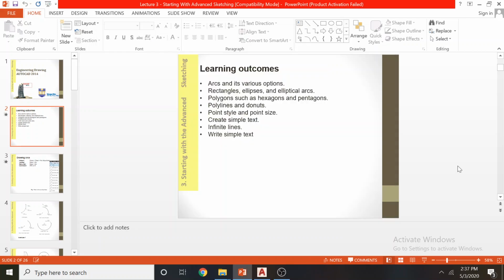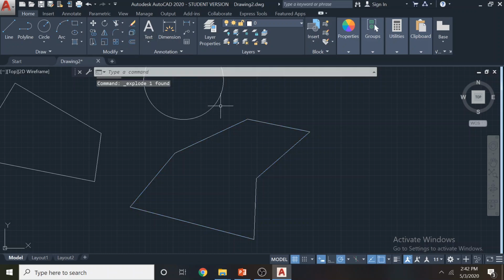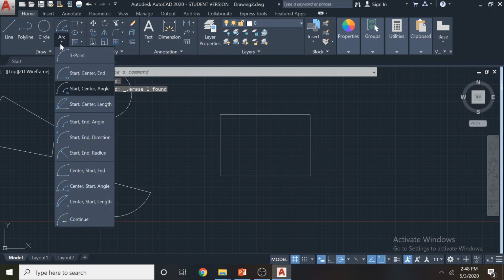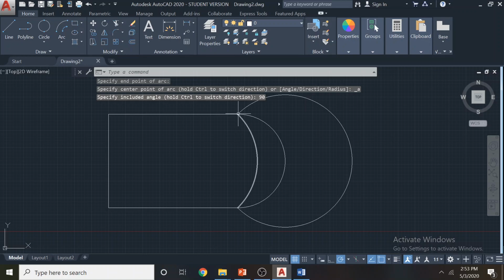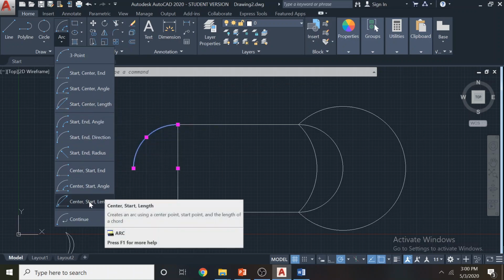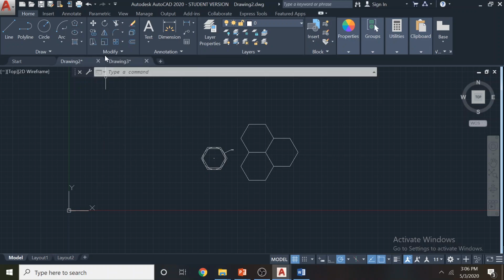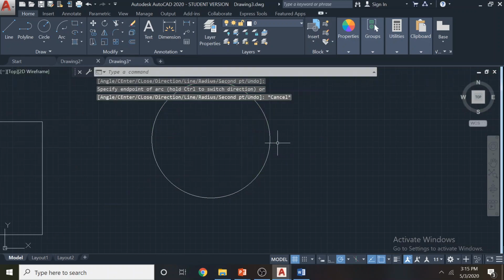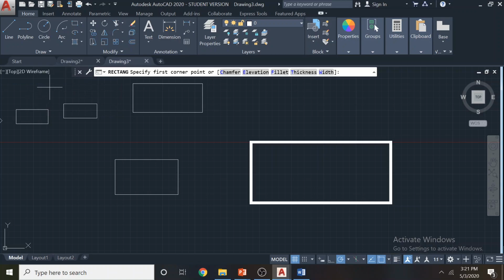Chapter 3-5 - AutoCAD Polyline, Arc, Ellipse, Polygon, Rectangle & Explode Tools